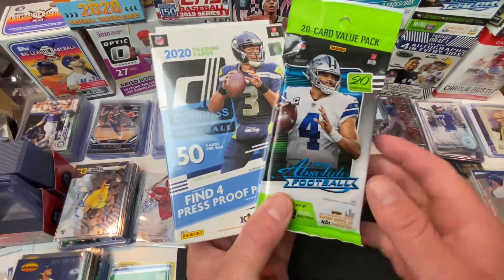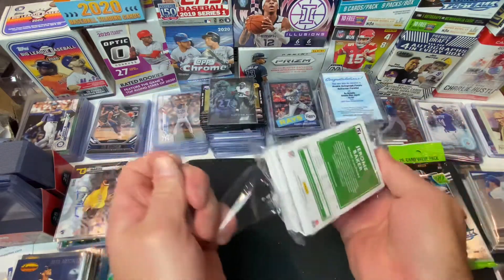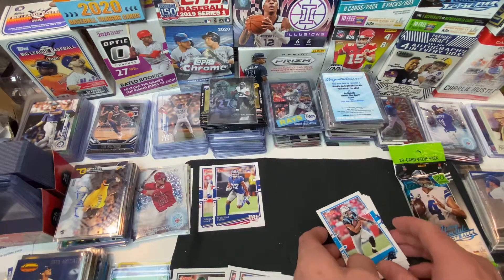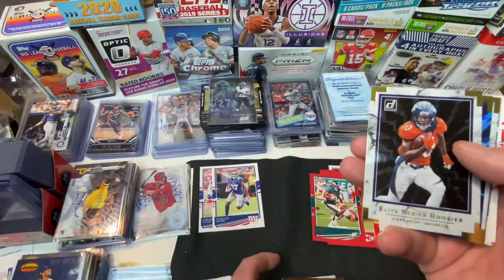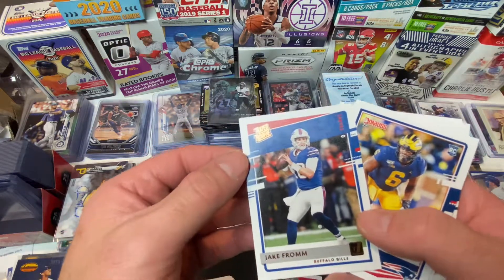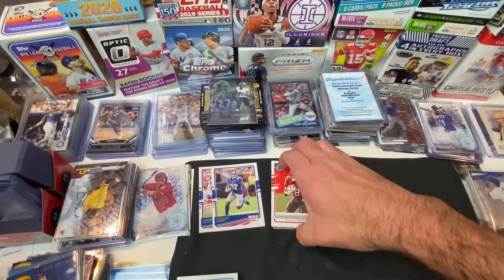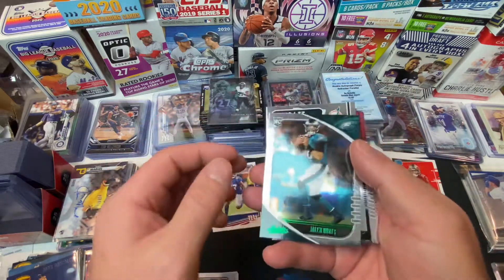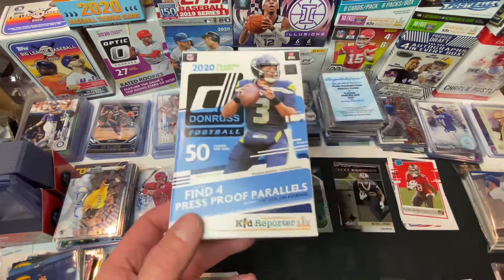Football card pack battle full video donruss hanger box vs absolute value pack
Can’t believe what I pulled
Brent